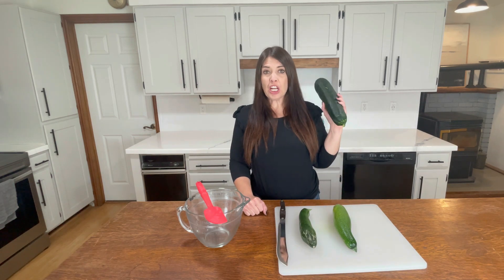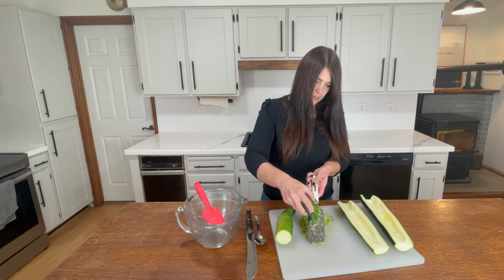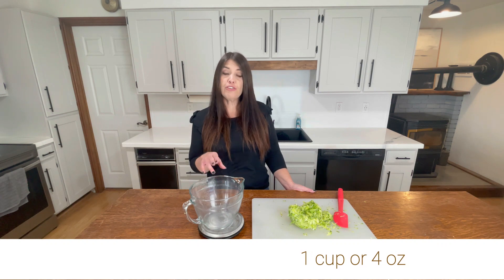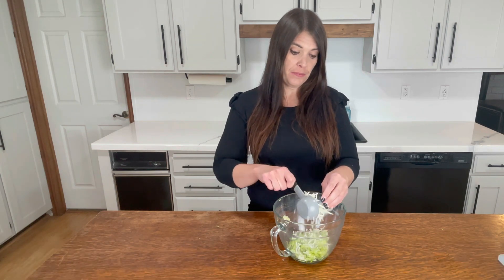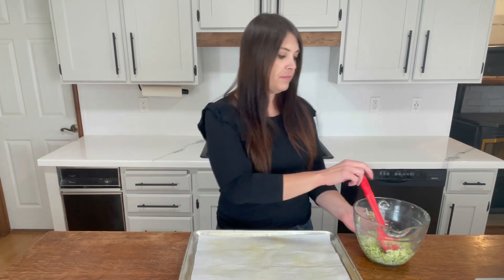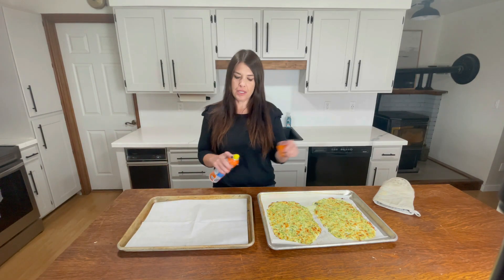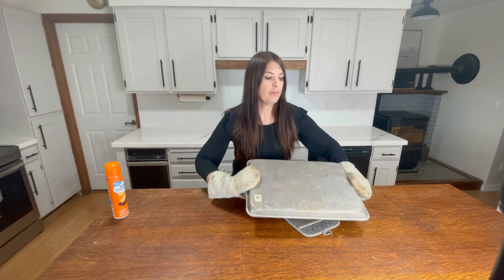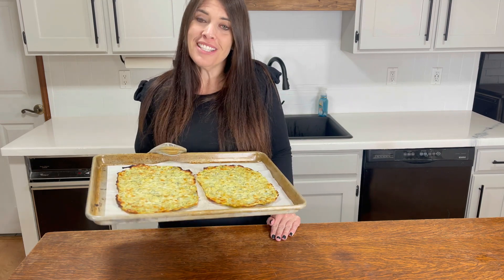Optavia / Lean & Green / Quick Simple Zuchinni Crust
Sorry I was out of town y'all so I'm a little late posting, but don't worry this one should hopefully make up for it!  It is so good!

Use these for pizza, wraps, sandwiches tacos and more!